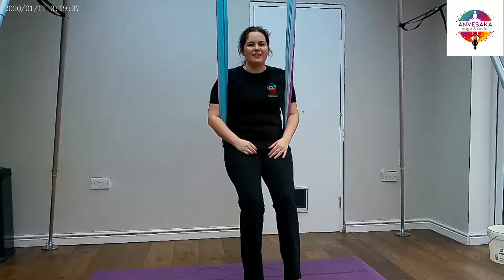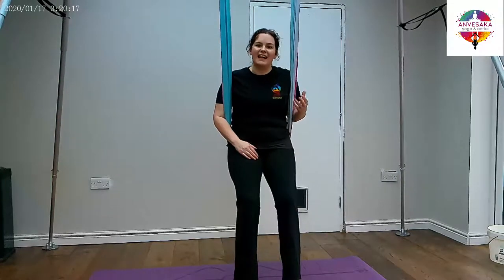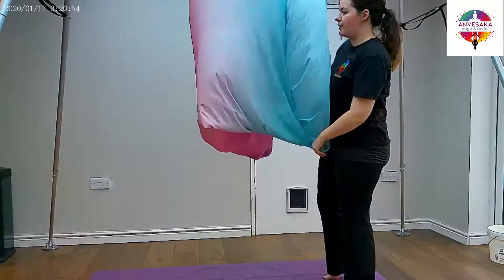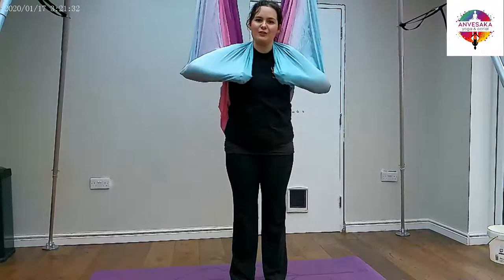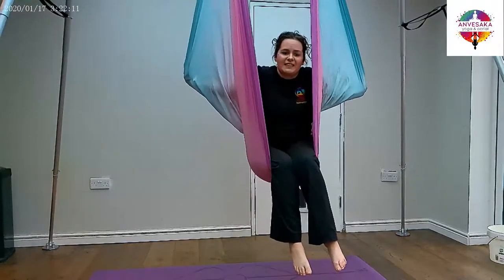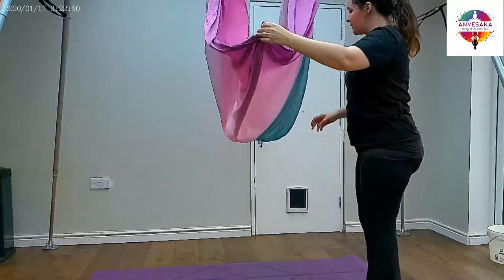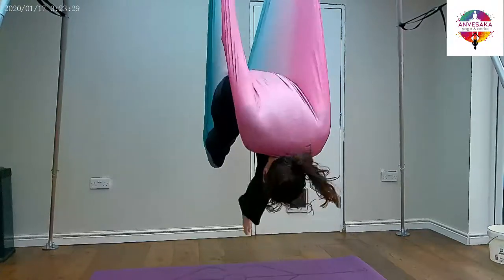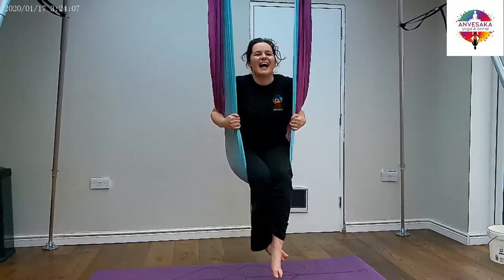Anvesaka Yoga & Aerial Pose Guide - Chicken Wings Flip Entry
Including a cheat to make it a bit easier if you're struggling with this one!

for more videos, podcasts and tutorials every week!